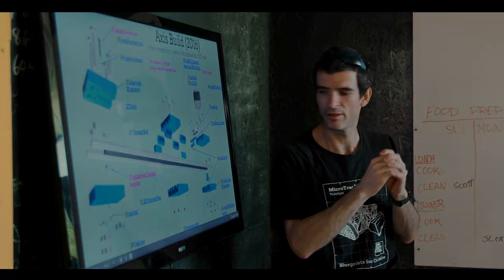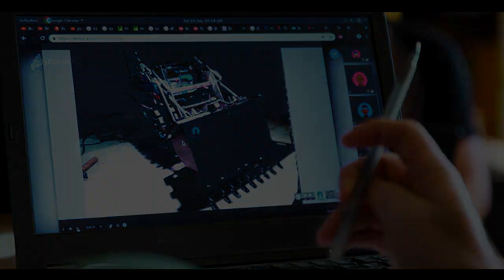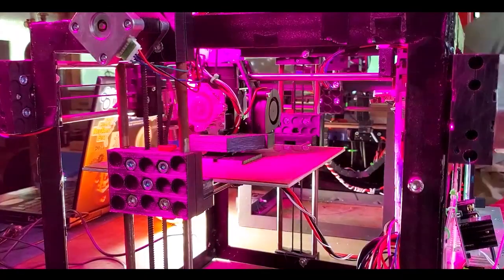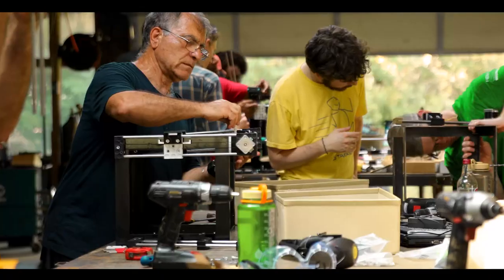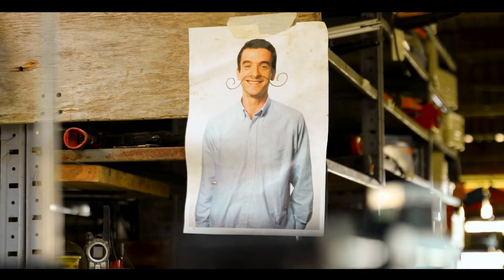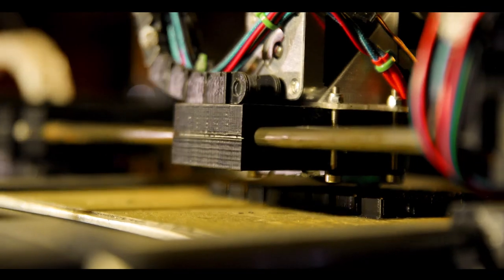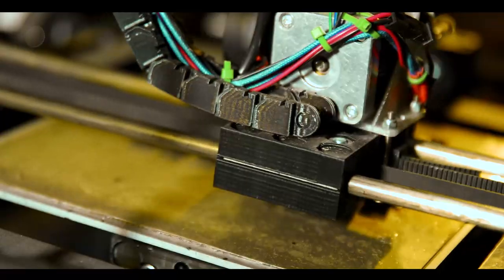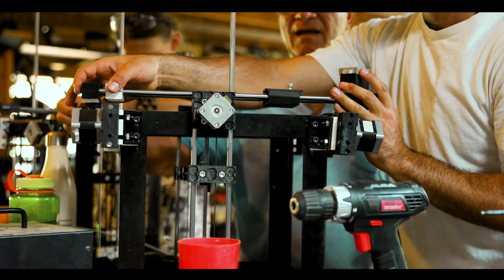Open Source Microfactory STEAM Camp - Belgium, Virginia, Texas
We are rolling out our first Open Source Microfactory STEAM Camp in 3 locations at the same time from Jan  25 - Feb 2. 2020, in Europe and America. Join us in Ghent, Belgium; Richmond, Virginia, and Dallas, Texas as we do collaborative design to make real products.

Check out the event announcement at

We are expanding this event - to make open source product development the de-facto standard for hardware, like open source is a de-facto standard for software.

What you see here at Open Source Ecology is an ambitious open source project for the common good. We run Extreme Build workshops in many locations. Please put yourself on our map if you'd like us to host a workshop near you: